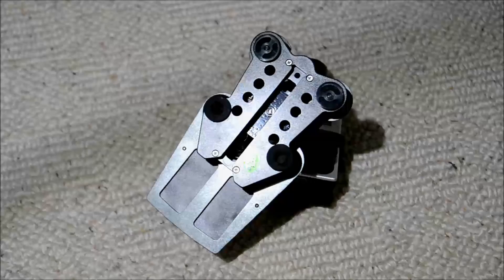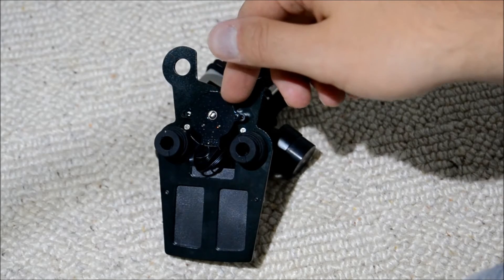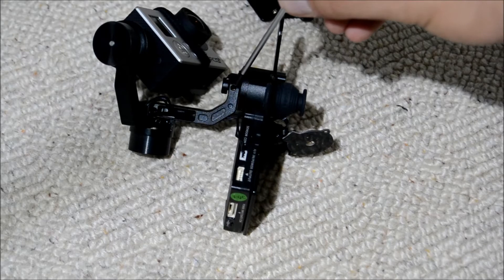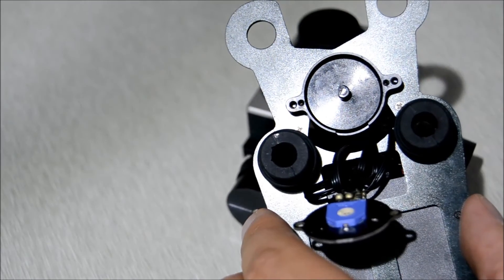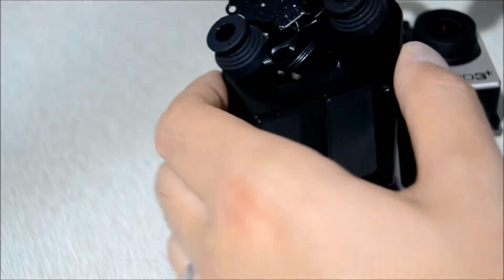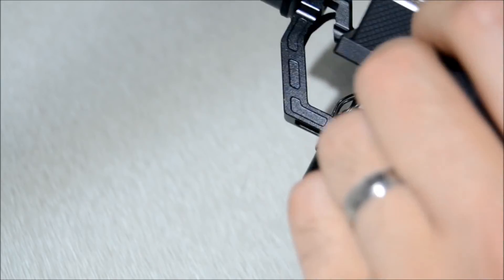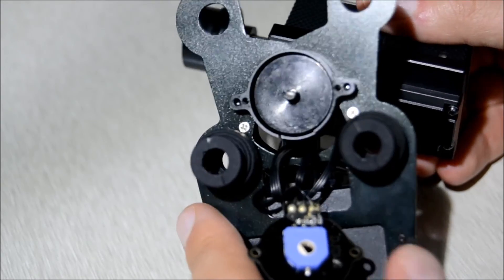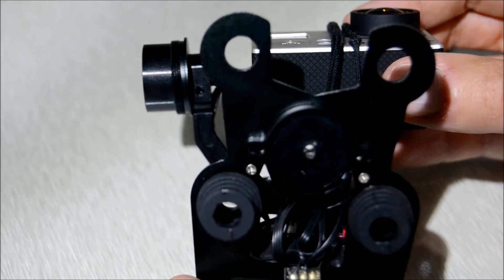Walkera Gimbal Yaw Adjustment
My gimbal over time appears to have slightly moved. My GoPro is not looking straight on but a couple of degrees to the right.

In this video, I saw you what you need to do to get your GoPro looking straight again. You would think it would be technical, but actually its not.